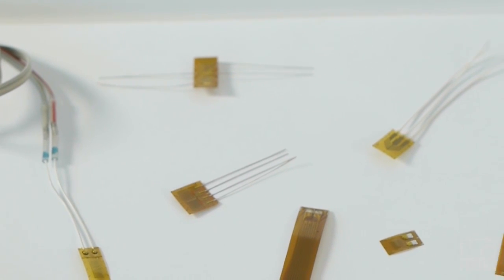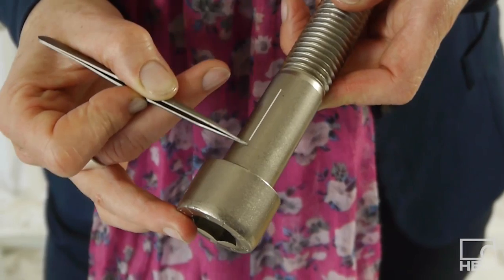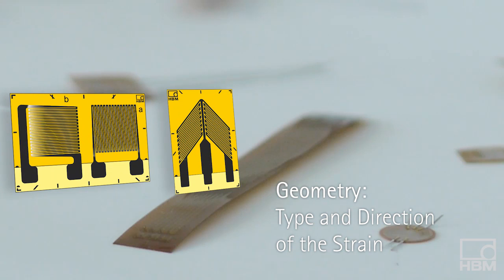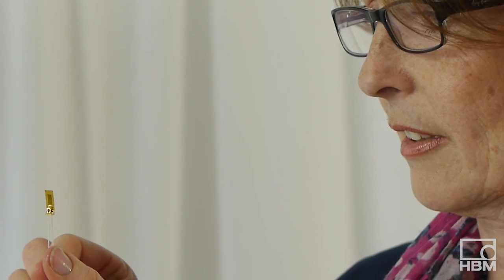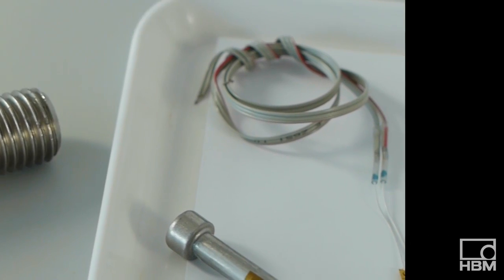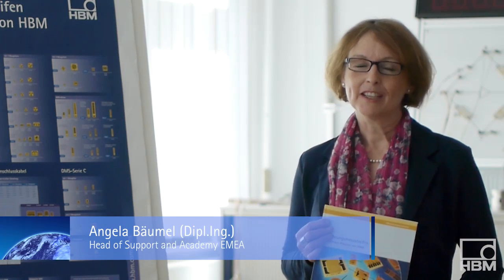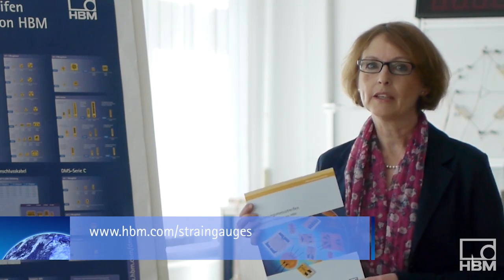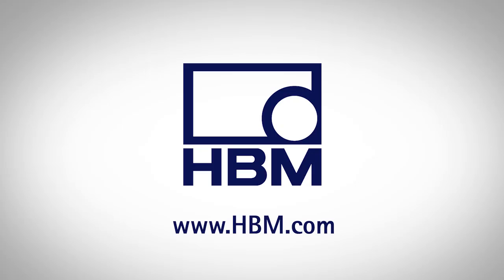How to Find the Strain Gauge that Best Suits Your Application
There are many different types of strain gauges. How can you find the right strain gauge for your application? With the right information, it is easy to select the "right" strain gauge.

In our video, Angela Bäumel from HBM Academy explains how you can quickly and easily find the right strain gauge for your application. She reviews three simple questions you should answer about your measurement task. Watch our video now to learn more.